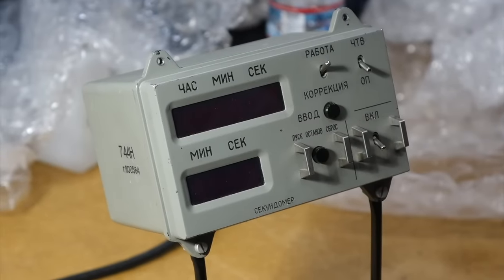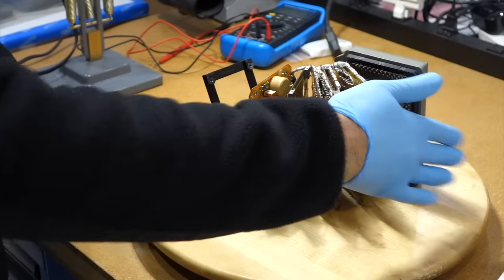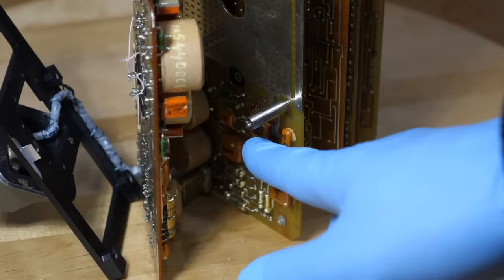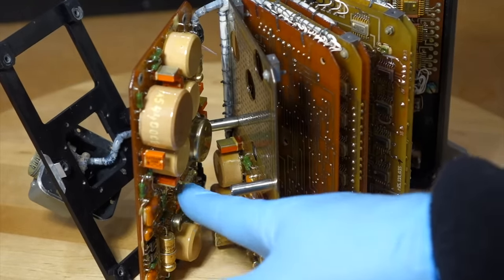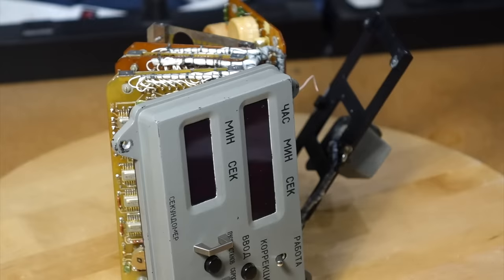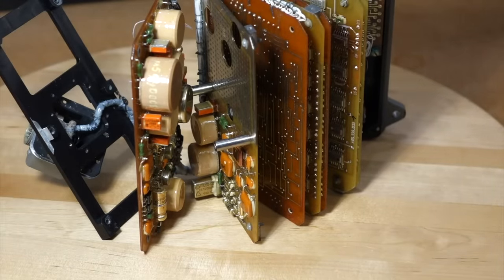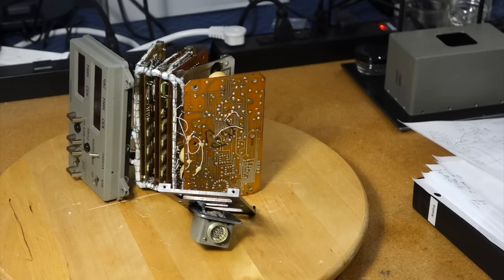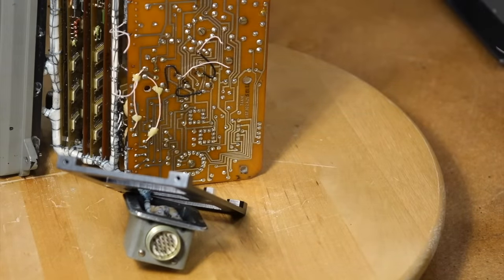Soyuz Clock Part 2: Reverse Engineering Update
Master Ken has been hard at work reverse engineering the Soyuz space clock we unboxed in the last video. He has posted the first part of his analysis on his blog here: